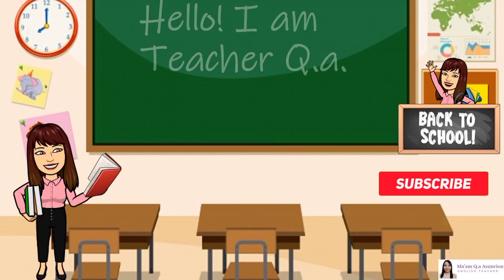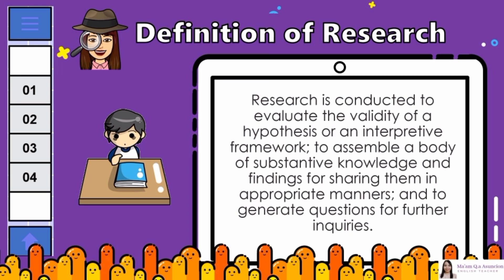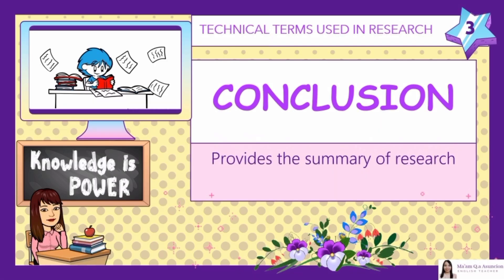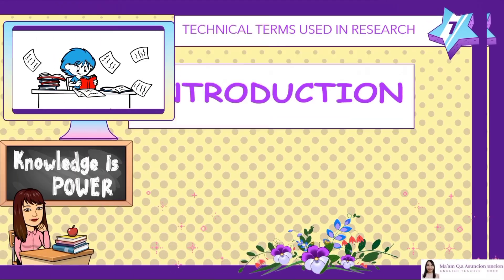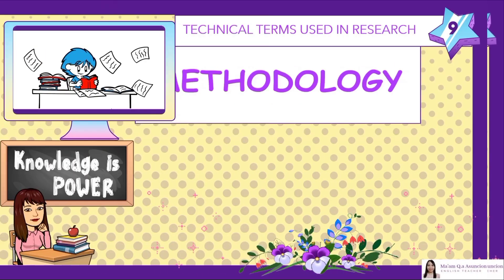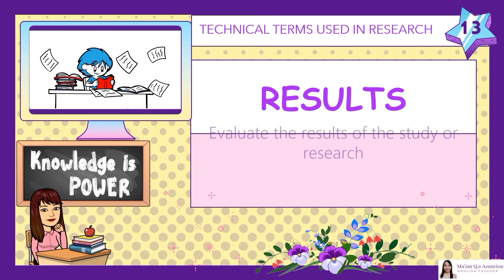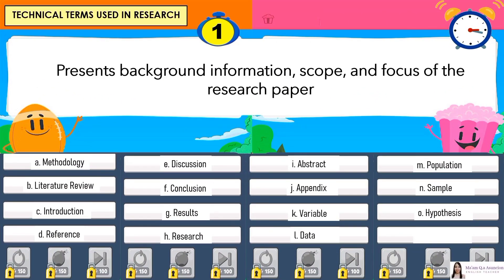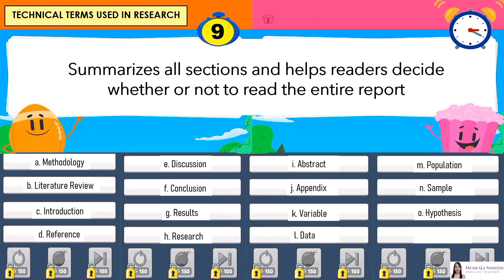ENGLISH 10 QUARTER 4 LESSON 1: TECHNICAL TERMS USED IN RESEARCH [Educational Video]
FOURTH QUARTER  ENGLISH 10 WEEK 1 LESSON

This is based on the MELC (Most Essential Learning Competencies).

MELC #1: Distinguish technical terms used in research (EN10V-IVa-30)

Content Outline:
*Definition of Research
*Technical Terms Used in Research
*Quiz

Students and teachers may use this as supporting material for this competency.

Follow me on:
Facebook Page: Teacher Q.a Asuncion Official